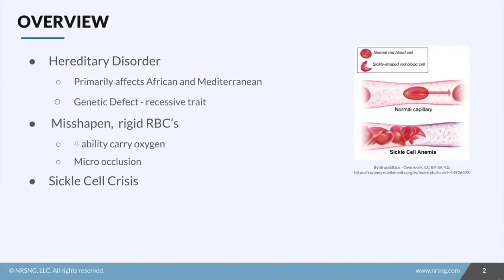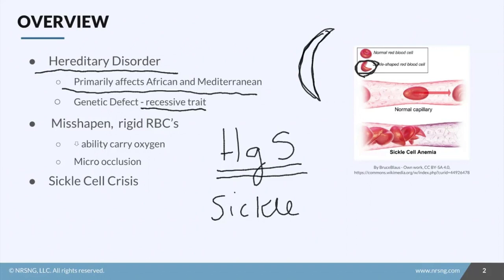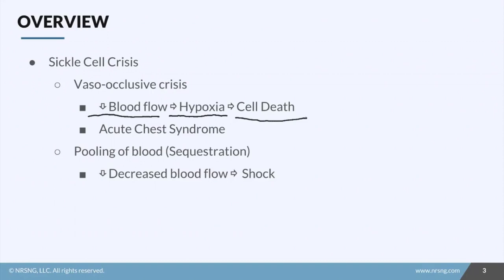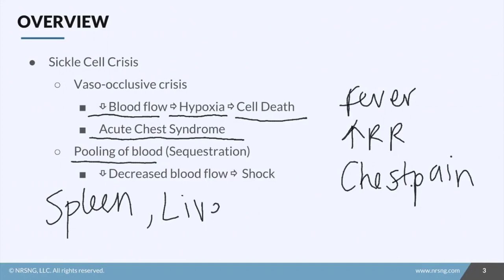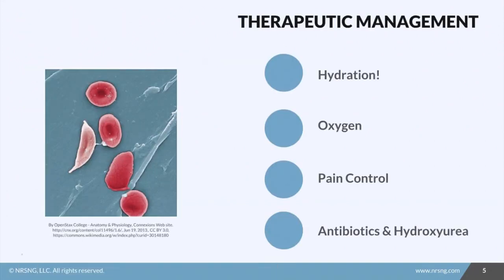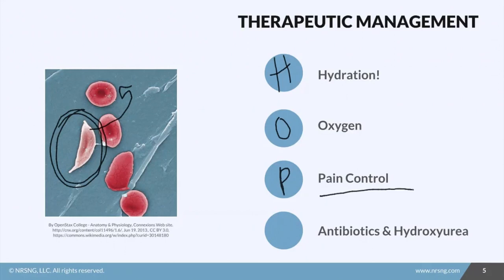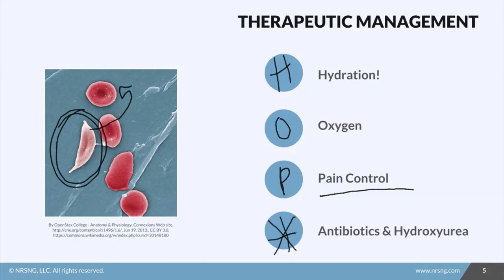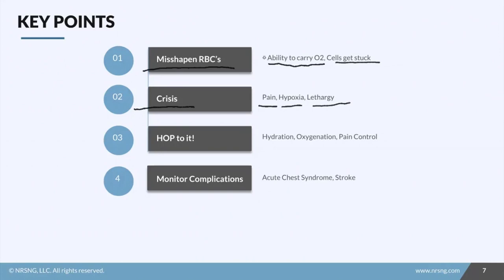Sickle Cell Anemia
Sickle Cell Anemia in Pediatric Nursing